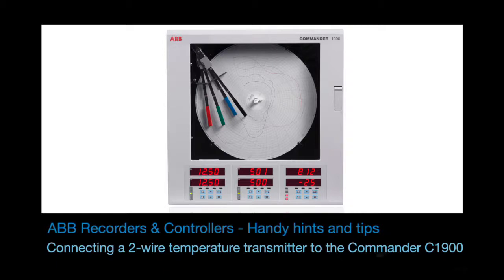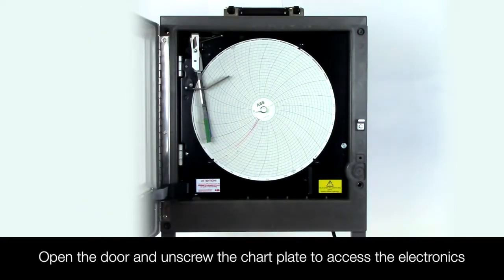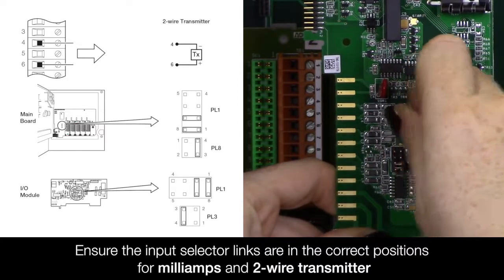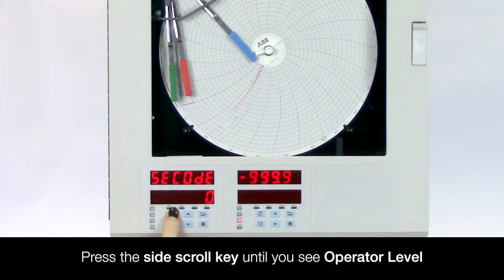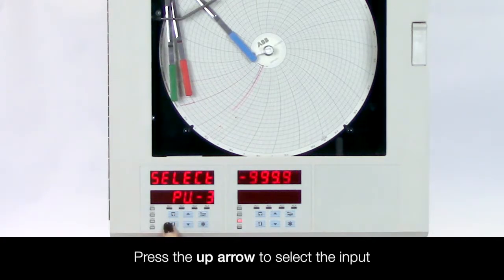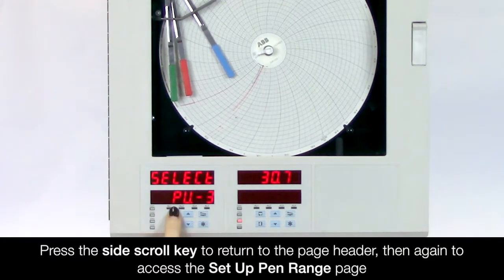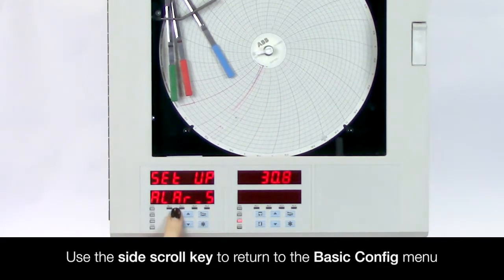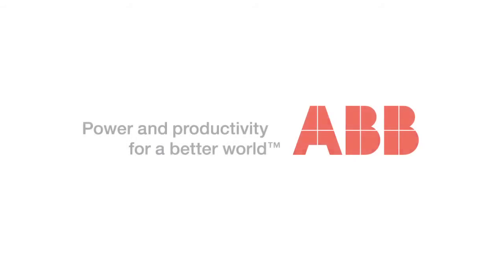How to Connect a 2-wire Temperature Transmitter to an ABB Commander C1900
The ABB C1900 is a general purpose circular chart recorder with up to 4 pen recording providing full application flexibility. Pen ranges can be individually set to give the best resolution for each signal and the time per revolution can be selected from between one hour and thirty-two days.